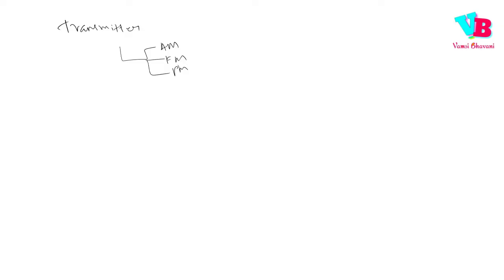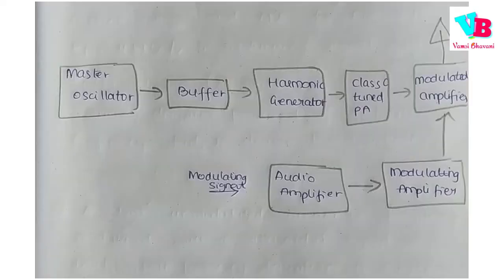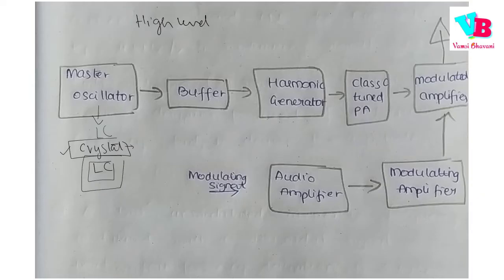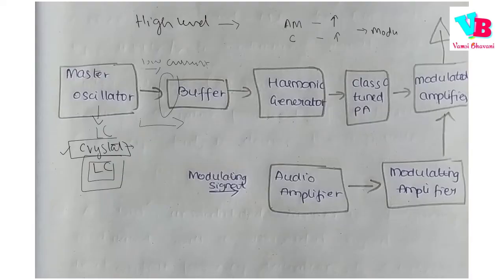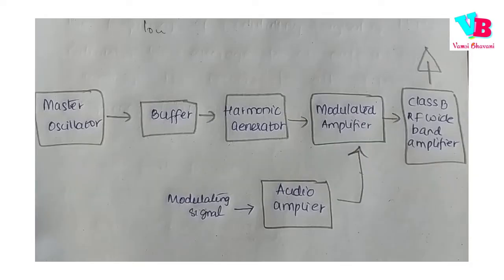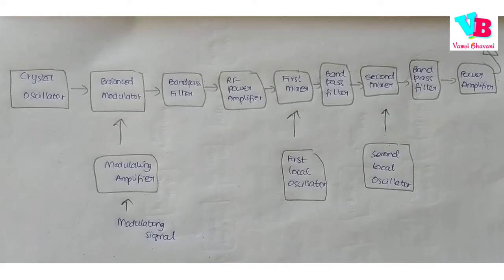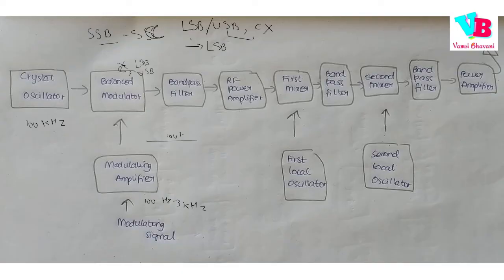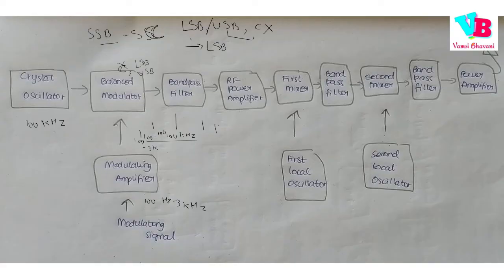AM Transmitters | Analog Communication in Telugu Vamsi Bhavani ECE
In this video, we will discuss about AM Transmitters in detail in telugu.

AM transmitters are transmitters that transmit AM signals. These transmitters are used in medium wave (MW) and short wave (SW) frequency bands for AM broadcast. The MW band has frequencies between 550 KHz and 1650 KHz, and the SW band has frequencies ranging from 3 MHz to 30 MHz¹². There are two types of AM transmitters based on their transmitting powers: high level and low level. High level transmitters use high level modulation, while low level transmitters use low level modulation¹.